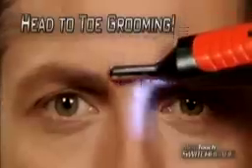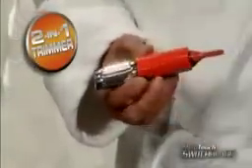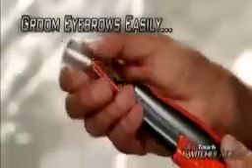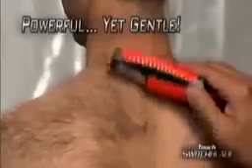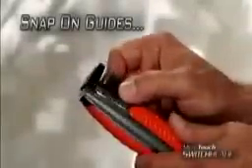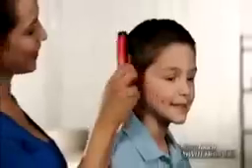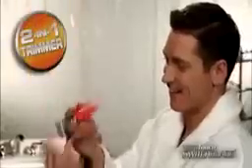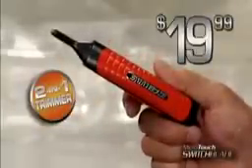MicroTouch Switchblade As Seen On TV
MicroTouch Switchblade